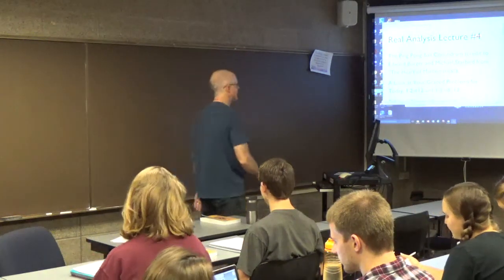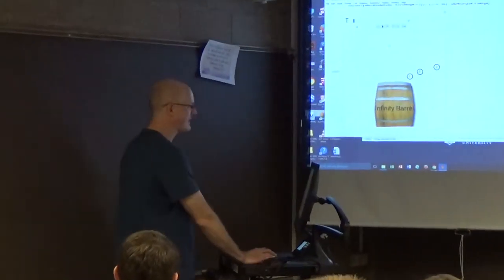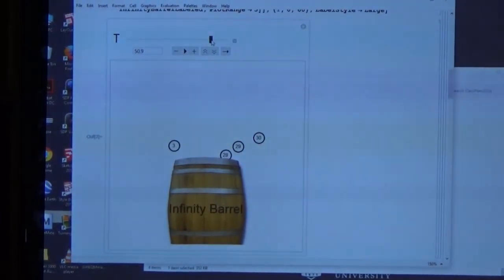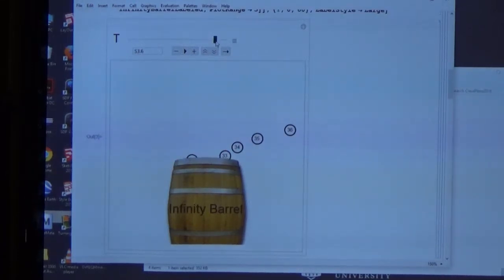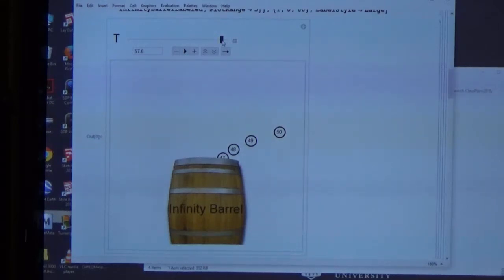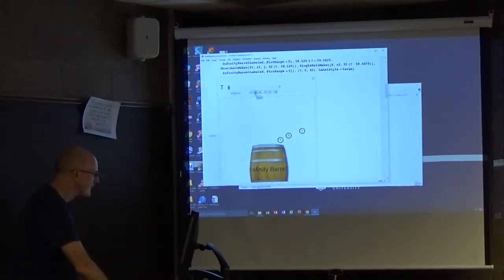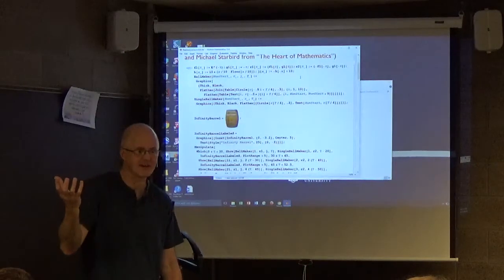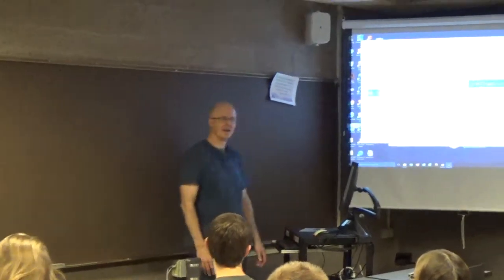Intro to Real Analysis, Lec 4: Cardinality, Cantor, Continuum Hypothesis, Ping Pong Ball Conundrum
Real Analysis Course Lecture 4: Cardinality, Infinite Sets and Infinity, Cantor's diagonalization argument, and the Continuum Hypothesis (along with the Ping Pong Ball Conundrum). Real Analysis course textbook ("Real Analysis, a First Course") Amazon Prime Student 6-Month Trial

Bill Kinney, Bethel University Department of Mathematics and Computer Science. St. Paul, MN.

(0:00) Introduction
(0:48) Infinity Barrel: The infinite ping pong ball conundrum done on Mathematica (credit to Edward Burger and Michael Starbird).
(9:32) Zeno's paradox.
(10:34) Review details of Real Analysis homework problems, highlighting how to make short and elegant proofs.
(23:59) A polished proof that sqrt(2) exists (shown quickly).
(24:39) You should definitely pay good attention to studying the Archimedean property in the reading and be able use it.
(25:49) Definitions: cardinality, finite, infinite, countably infinite, uncountable.
(35:25) Basic facts.
(45:15) The set of real numbers has a strictly larger cardinality than the cardinality of the set of natural numbers.
(48:50) Outline of Cantor's diagonalization argument.
(55:05) Description of Continuum Hypothesis and its undecidability.
(56:30) Hints about the nature of Russell's paradox.